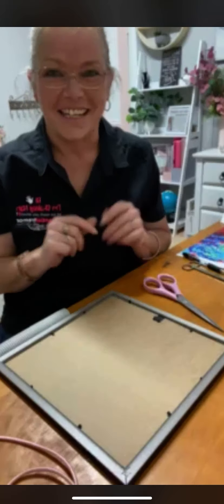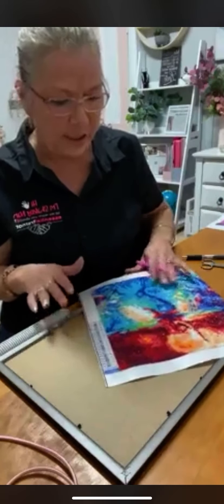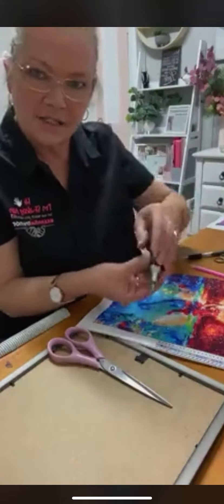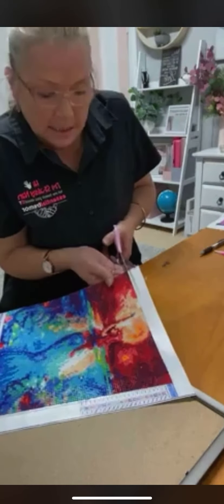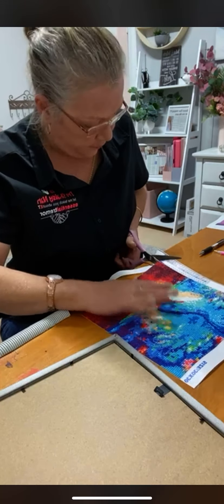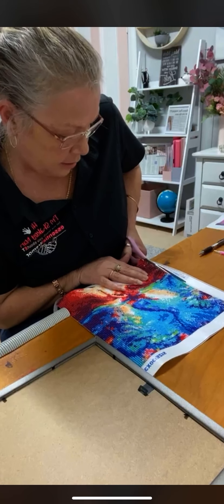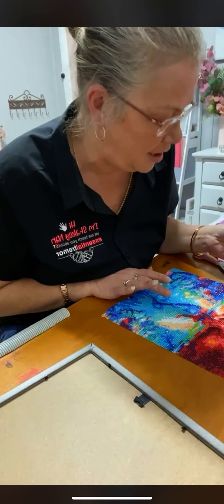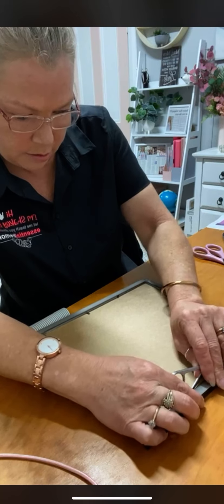Essential Tremor #62 with Shakey Nan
Simple things with ET - photo frames